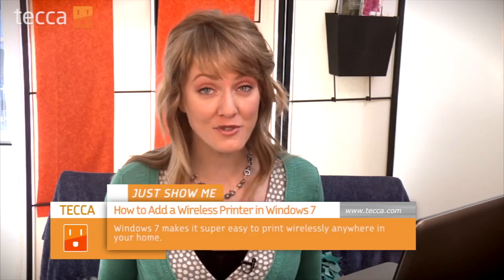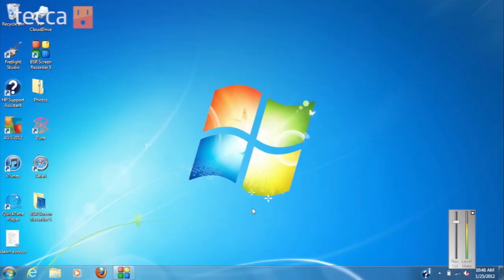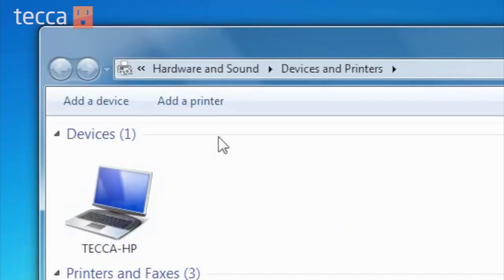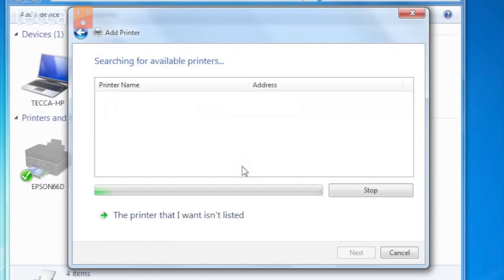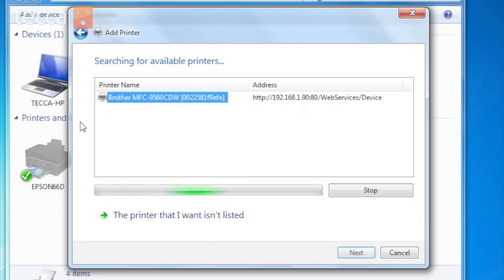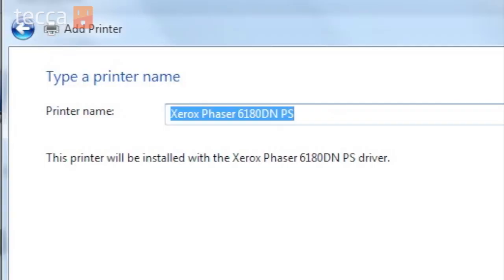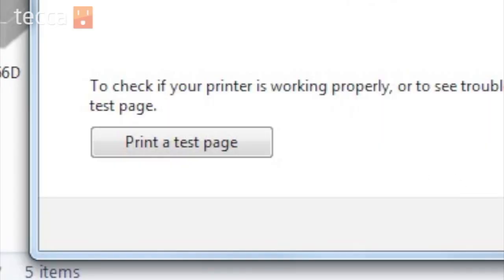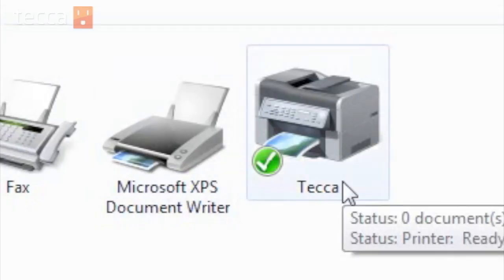Just Show Me: How to add a wireless printer to your Windows 7 computer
We show you how to connect a wireless printer to your Windows 7 computer. It's fast and easy!